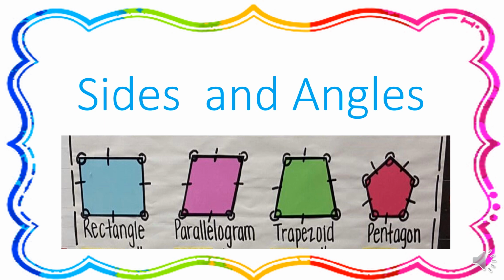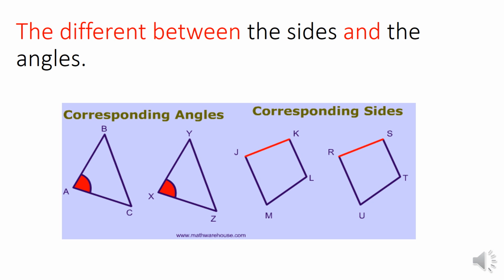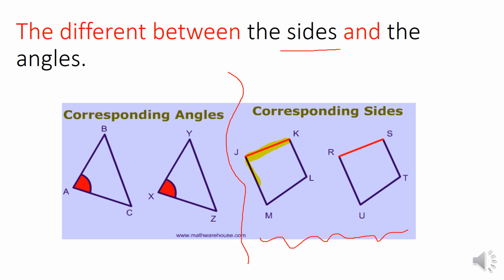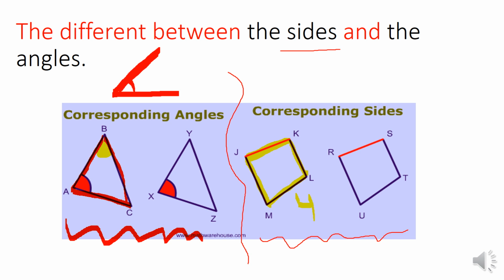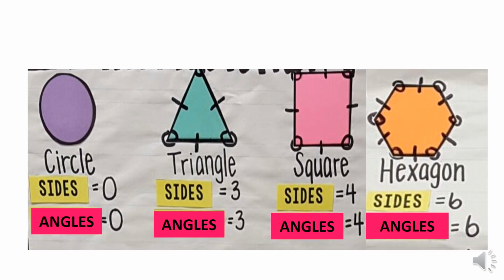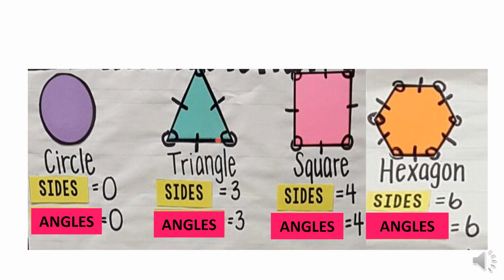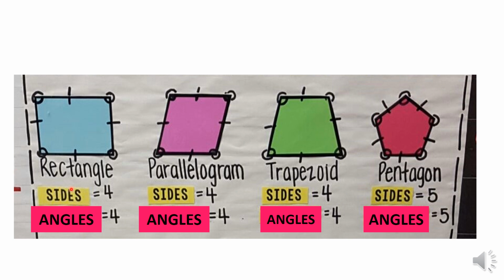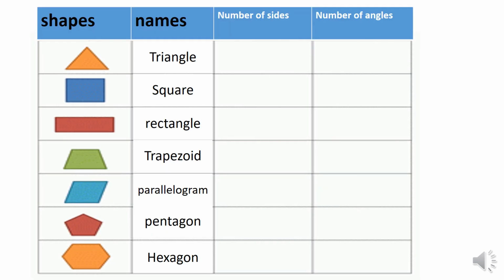Sides and Angles - 2D shapes